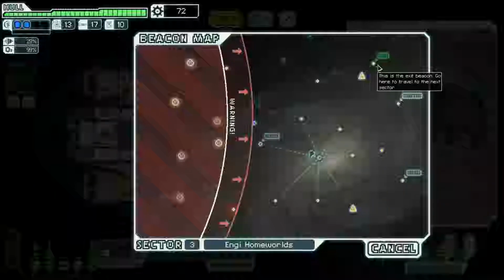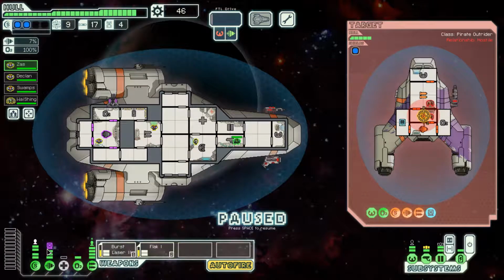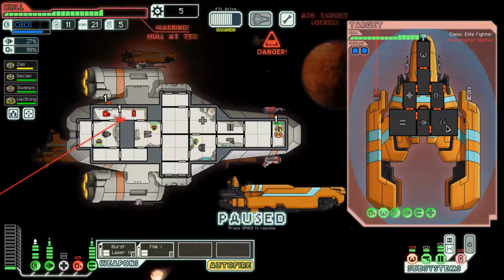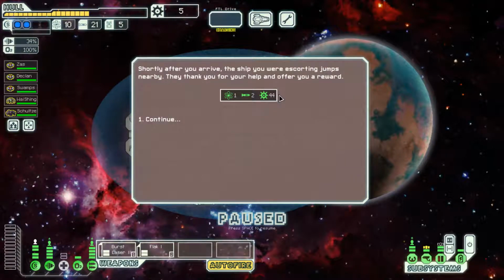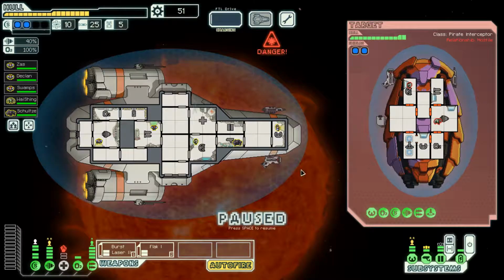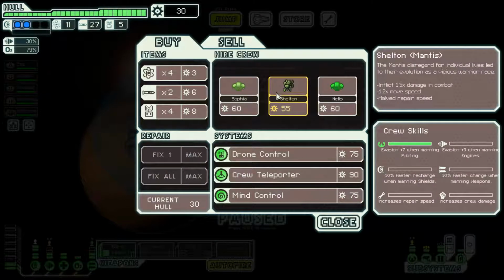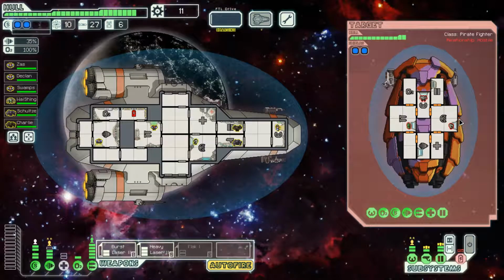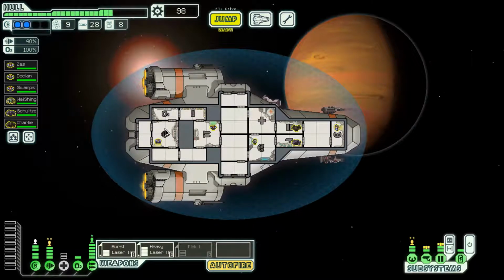Let's Play FTL: Faster Than Light - Part 2: Pirates! Rebels! ASB!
We were bound to make a mistake eventually...

Read some of my work on Wattpad!